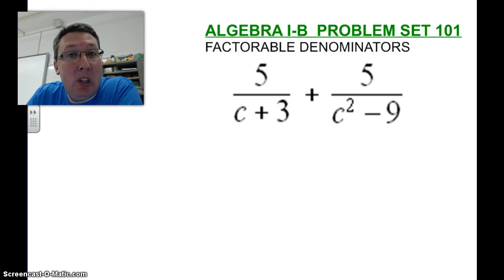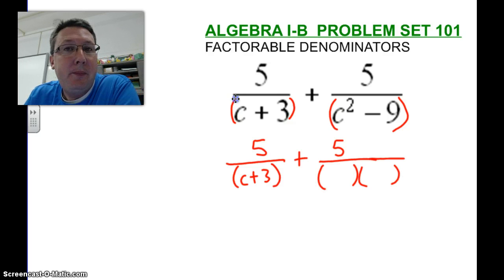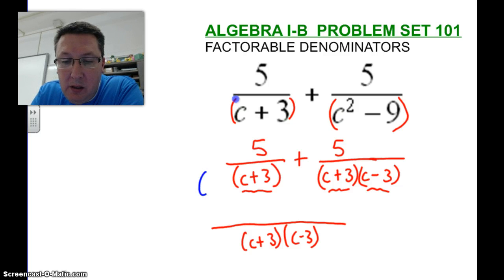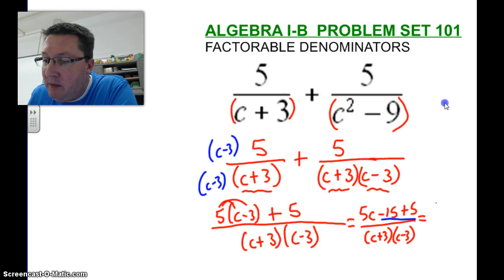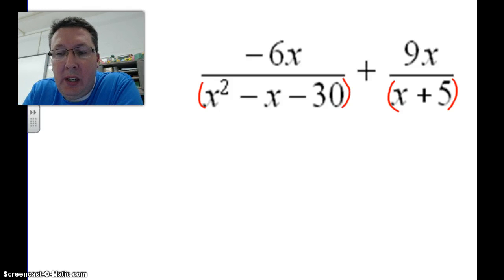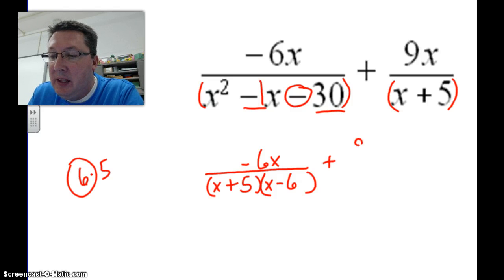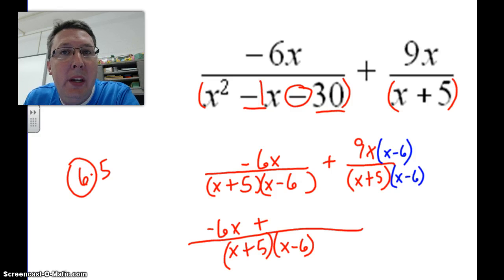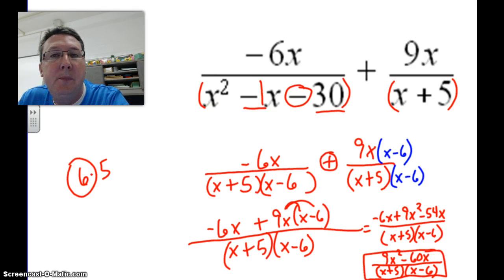A1B-101 Factorable Denominators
Alg I-B Problem Set 101- Factorable Denominators